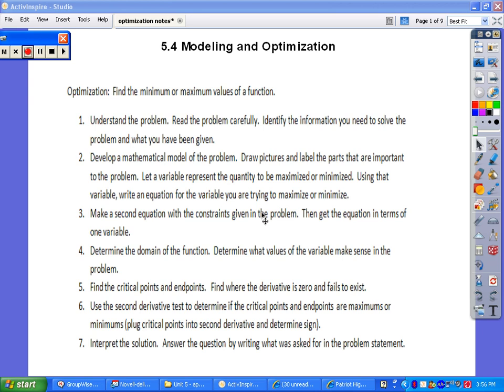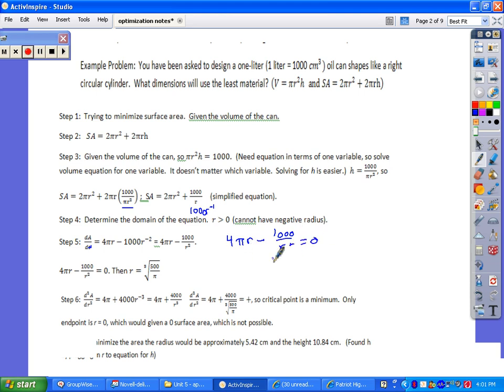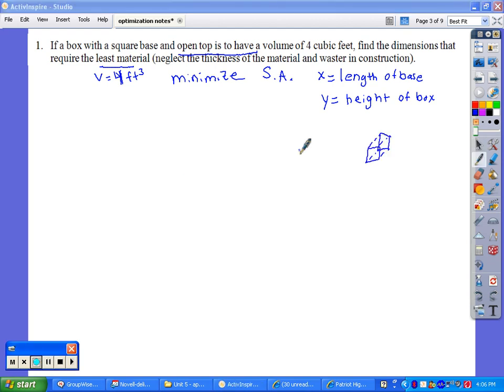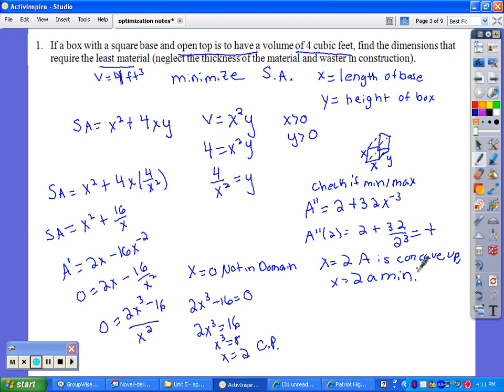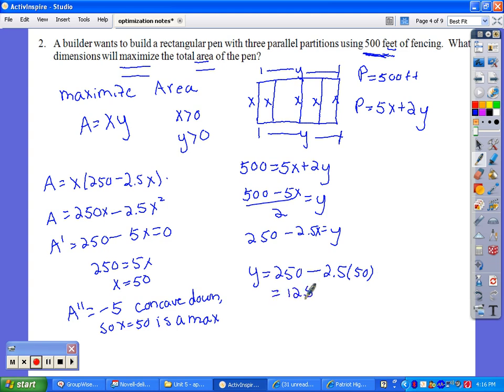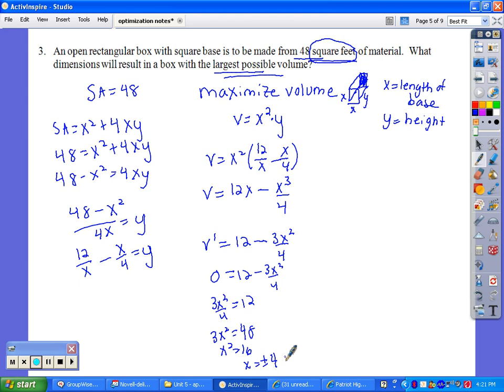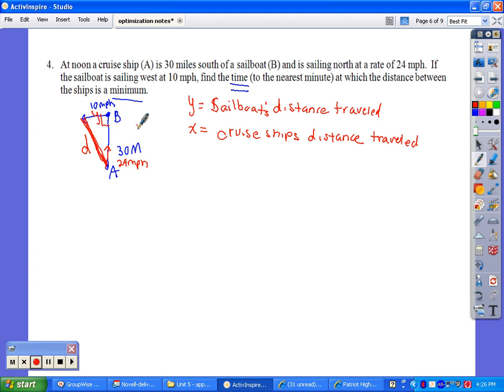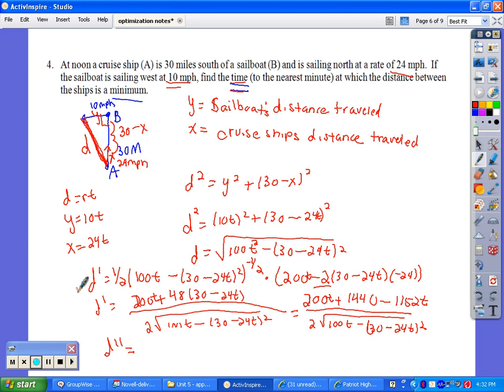Optimization notes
Longer video on optimization that goes over a few extra examples.